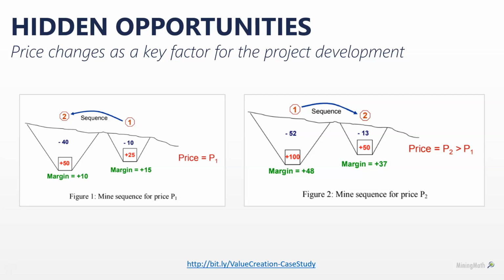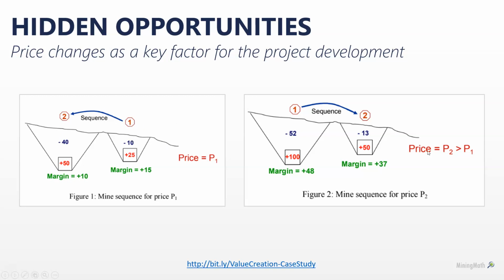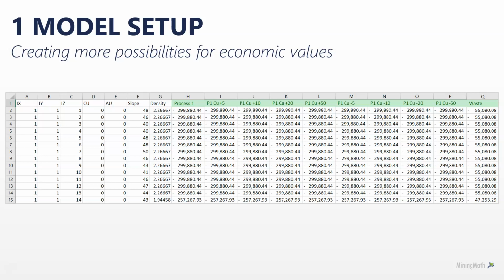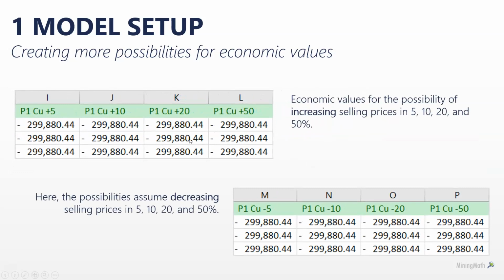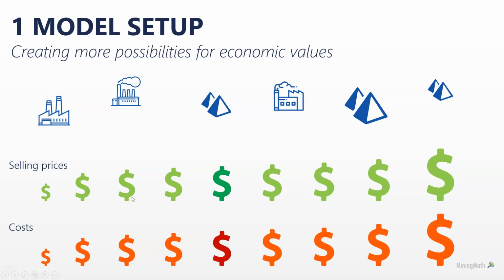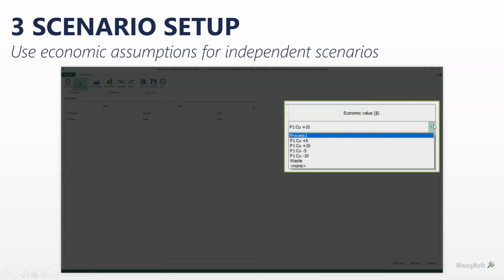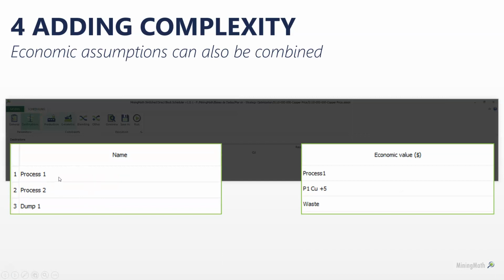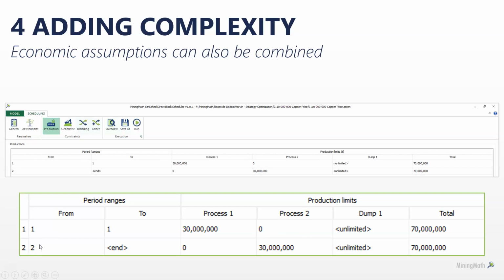SimSched | Varying Economics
How do you handle variable parameters throughout the mine lifecycle in a mining optimization?

SimSched deals with global optimization. This means the algorithm has the flexibility to find opportunities while assessing trade-offs from economic, technical, and socio-environmental nature.

A common example comprises selling prices and costs changing over time. This sort of complexity from real life can lead you to find an entirely new project development, for a given set of circumstances.

How could you ensure a sustainable project development if you have multiple hypotheses to test, circumstances to evaluate and lack of time?

SimSched gives you:

(1) Global optimization of mining projects, maximizing NPV while dealing with inter-temporal trade-offs from economic, technical, and socio-environmental nature.
(2) Productivity to evaluate multiple scenarios. Each optimization produces an operational sequence that can be fine-tuned afterward, once you decide which path creates sustainable value.
(3) A better view of your decision-tree, having hundreds of optimized possibilities, with integrated areas creating more insights for the project.
(4) Minimized risks are possible the more scenarios you evaluate and the more robust your analysis is.

📌 Create sustainable value for your projects!